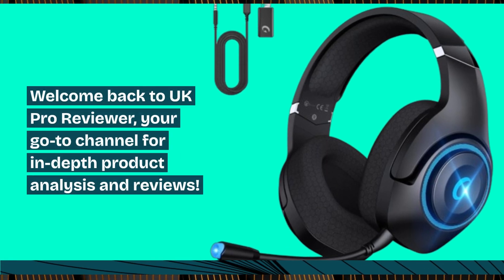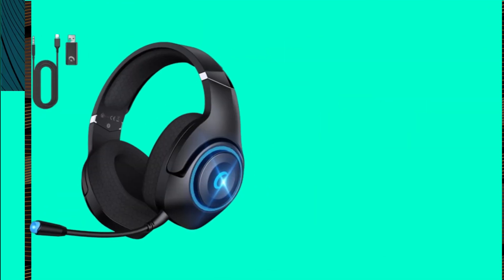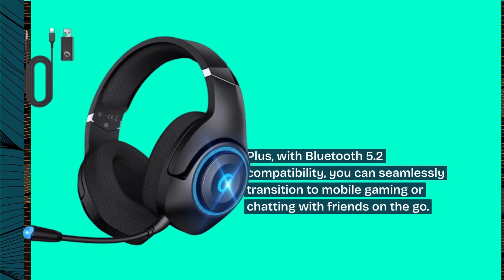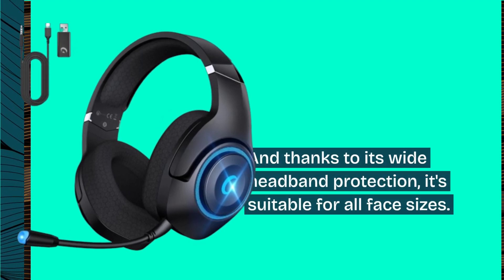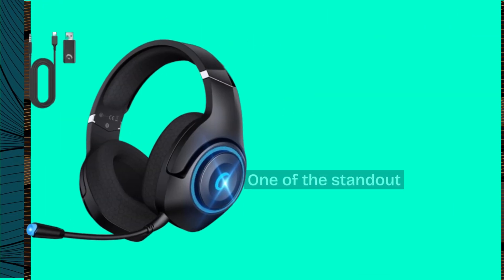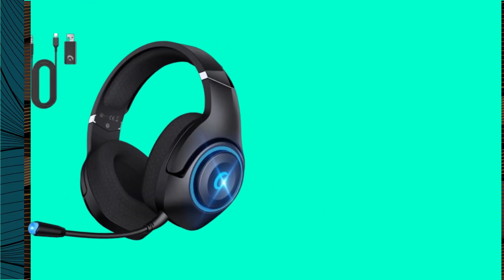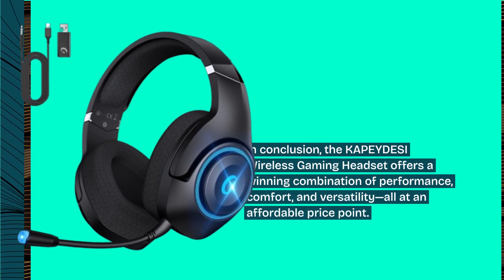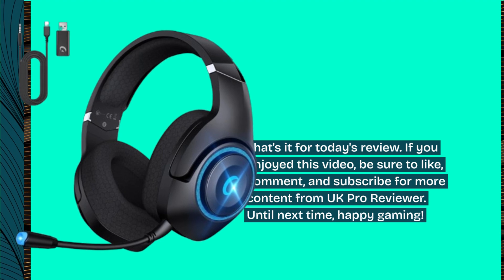🎧 KAPEYDESI Wireless Gaming Headset Review 🎧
Amazon Product Name : KAPEYDESI Wireless Gaming Headset

Welcome to our comprehensive review of the KAPEYDESI Wireless Gaming Headset! In this video, we'll dive deep into the features, performance, and overall experience of this impressive gaming headset to help you make an informed decision.

The KAPEYDESI Wireless Gaming Headset offers gamers a high-quality audio experience with immersive sound, crystal-clear communication, and reliable wireless connectivity. Whether you're battling it out in your favorite multiplayer game or enjoying immersive single-player adventures, this headset delivers exceptional audio performance to enhance your gaming experience.

Equipped with advanced features such as noise-cancelling microphone, customizable EQ settings, and ergonomic design, the KAPEYDESI Wireless Gaming Headset is designed to provide comfort and convenience during long gaming sessions. Its wireless connectivity ensures freedom of movement, while the intuitive controls make it easy to adjust volume, mute the microphone, and customize audio settings on the fly.

Throughout this review, we'll explore the audio quality, microphone performance, comfort, and build quality of the KAPEYDESI Wireless Gaming Headset, providing you with an in-depth analysis of its strengths and weaknesses. Additionally, we'll discuss its battery life, compatibility with gaming platforms, and overall value for money.

Whether you're a casual gamer or a competitive esports enthusiast, the KAPEYDESI Wireless Gaming Headset offers a compelling blend of performance, comfort, and convenience to elevate your gaming experience to the next level. Join us as we take a closer look at what this headset has to offer and why it's a standout choice for gamers looking for wireless freedom without compromising on audio quality.